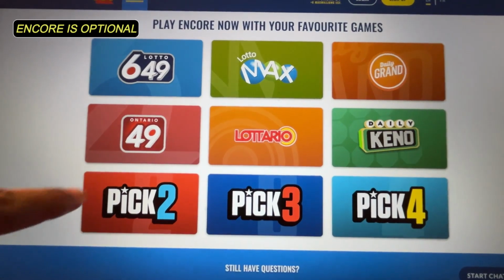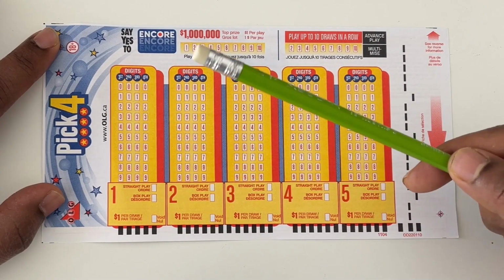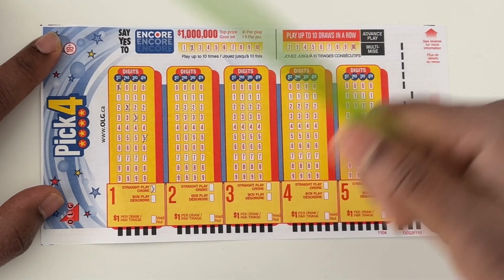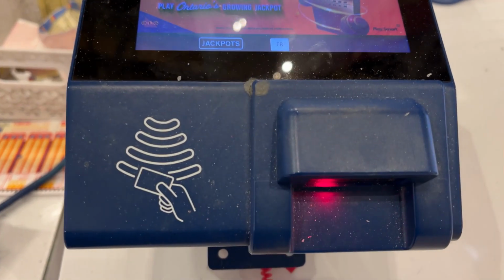How to Win the Lottery: A Complete Guide to Playing OLG Pick 4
In this video I am showing how to fill the form for Pick 4 lottery step by step